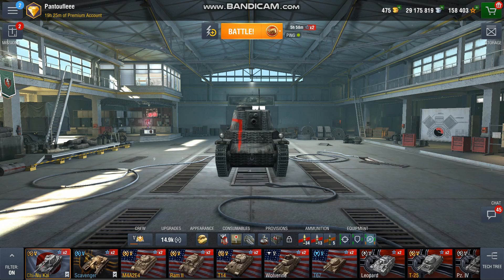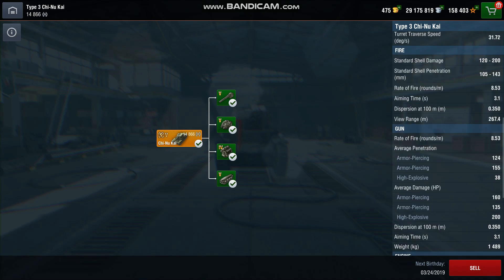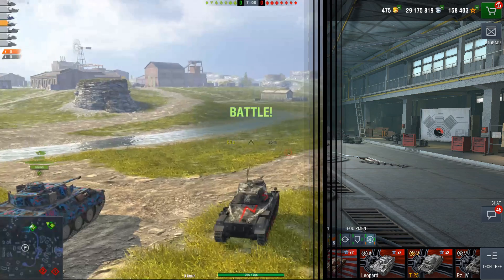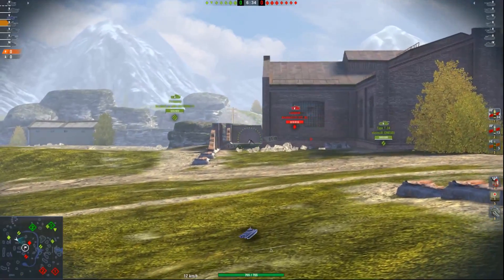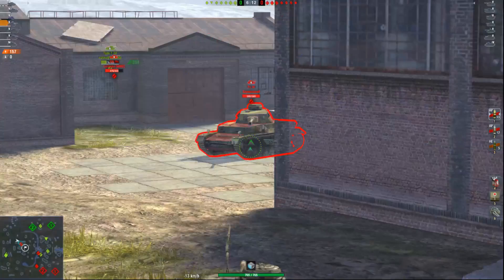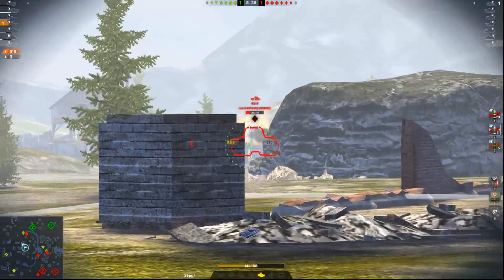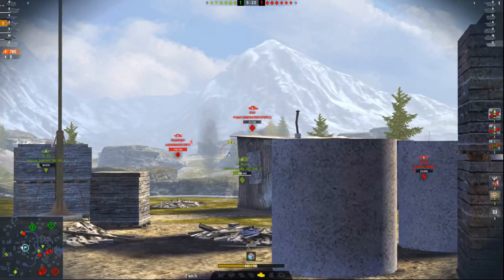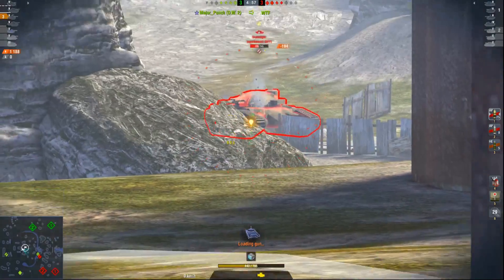In Shop #14: Chi-Nu-Kai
Hey you there ! If you read the description, I guess you are a minimum interested in my work ;) If that's the case, here is a few informations you must know about me:
I'm a World Of Tank Blitz french player who already had a youtube channel (Incognito & Pantoufleee, a World Of Tank Blitz french commentary channel), and I wanted to start again but this time, in english !

I'm, without false modesty, a good player: A SuperUnicum one, with approximately 4K WN8. So trust me ! If I give you advice, I'm pretty sure they will be useful ;)

Anyway, if you came here to relax, laugh, or learn, this youtube channel is for you !

If you want your replays to pass on the channel, or if you want to help me with an ammorack montage by sending your best ammoracks, feel free to share them at this adress